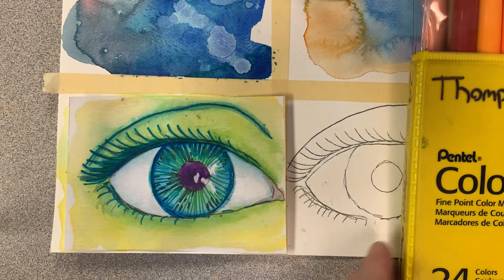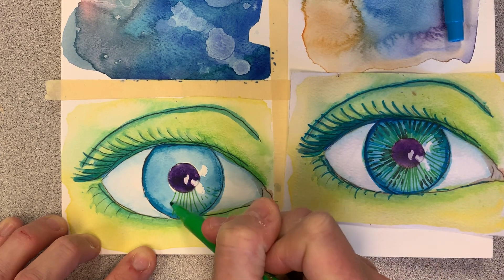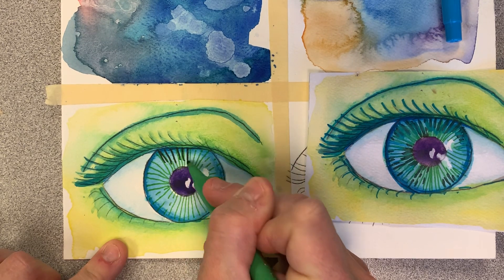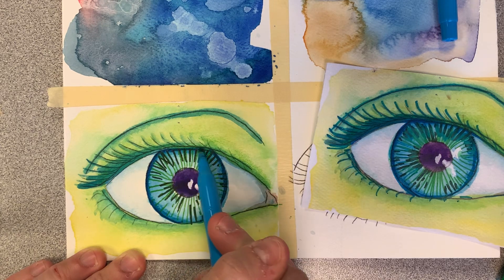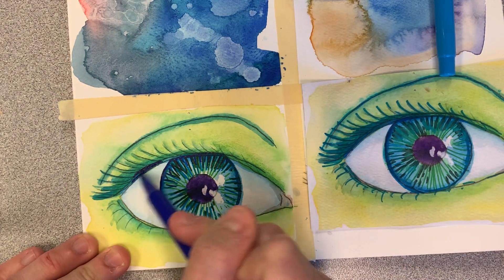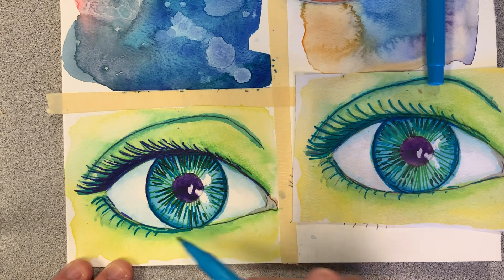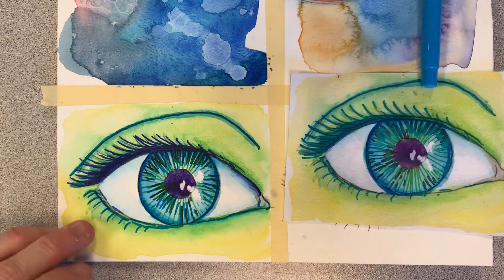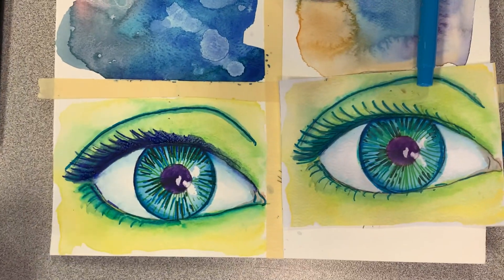Layer 3-Watercolor Eye